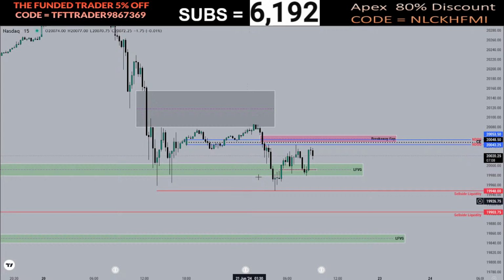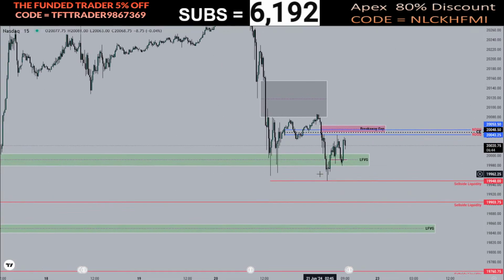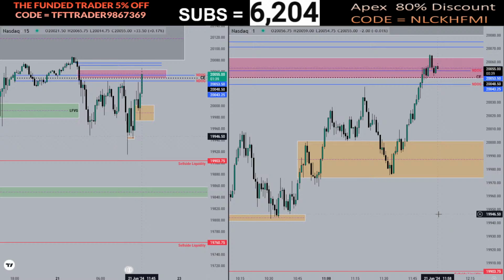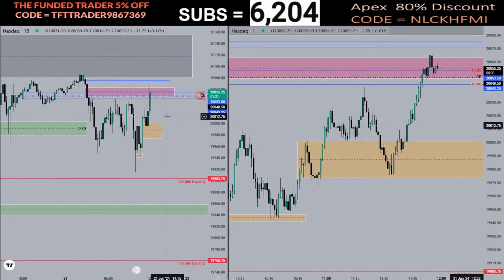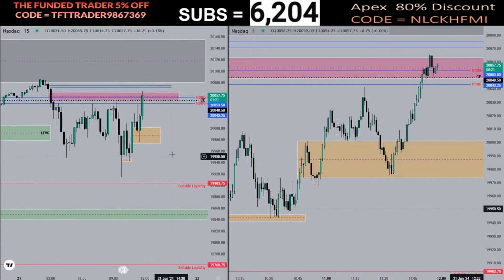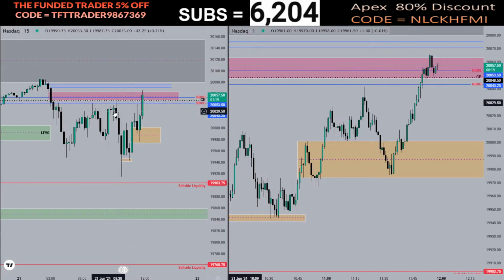Nasdaq (Futures) Live Tape Reading With ICT Concepts. Friday 21st June, 2024